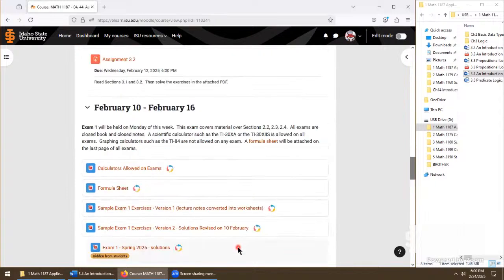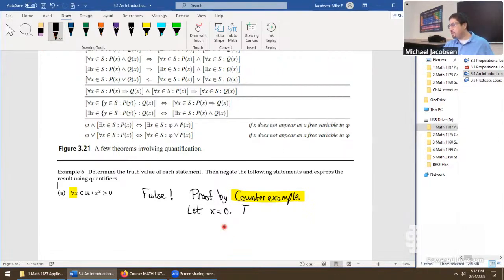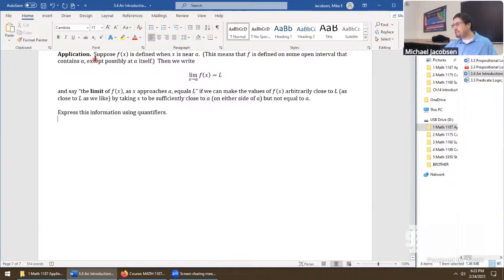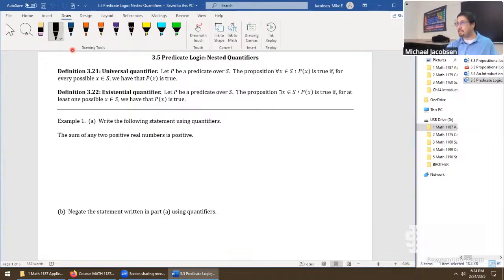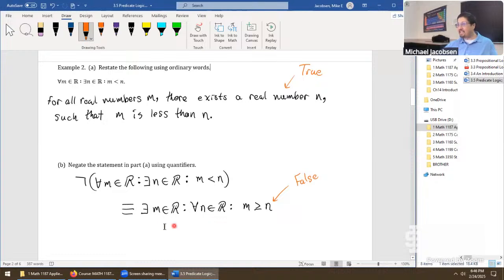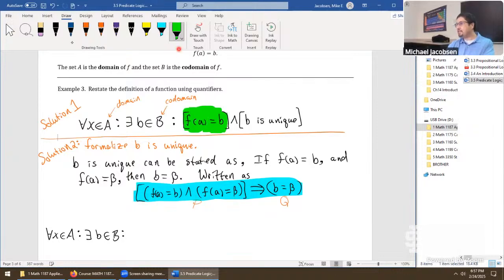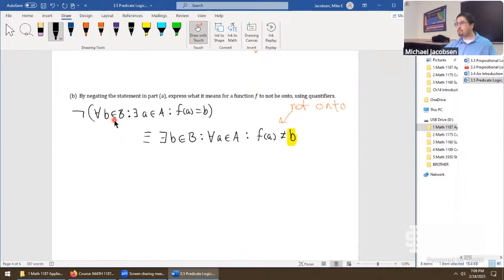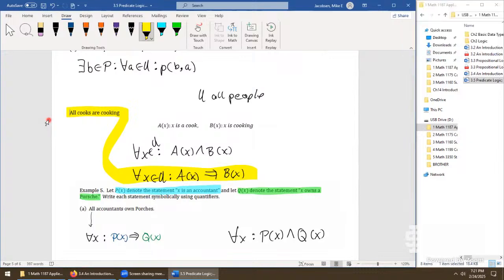Math 1187 - 24 February 2025 - Sections 3.4, 3.5